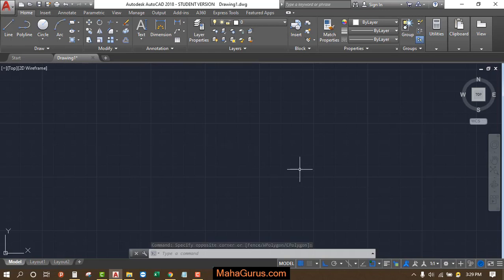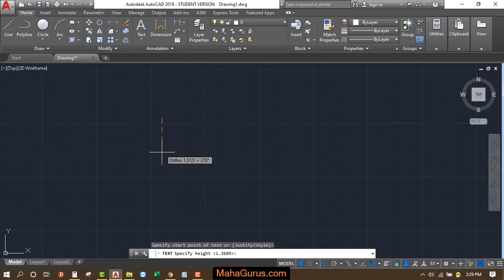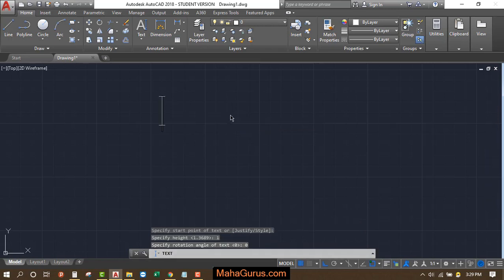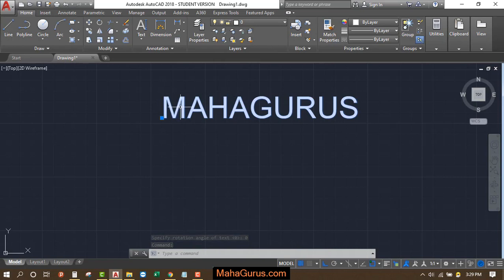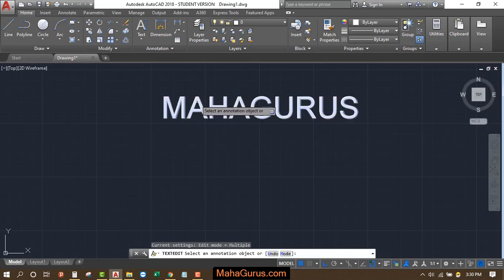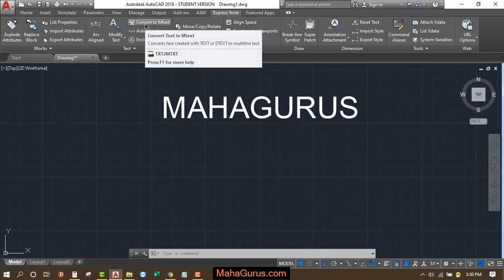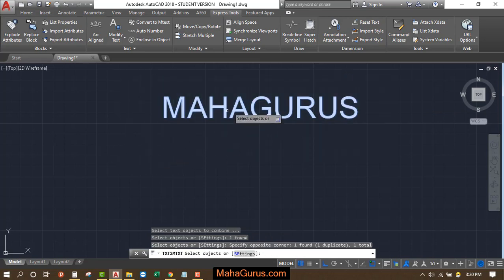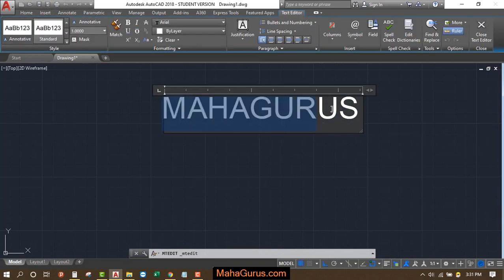Convert Single Line Text to Multiline text in Autocad- Convert into Multiline Text Autocad Tutorial